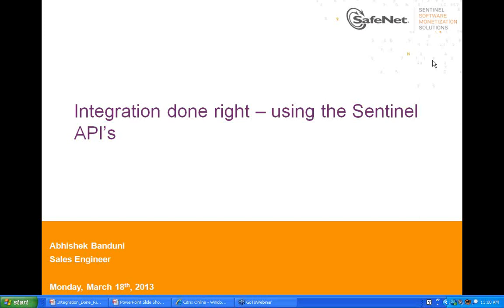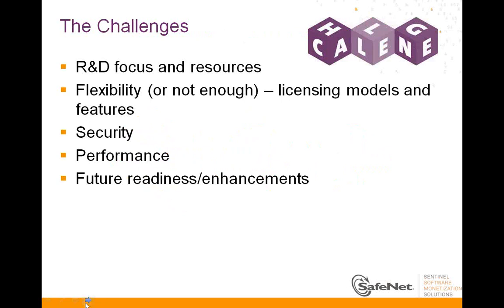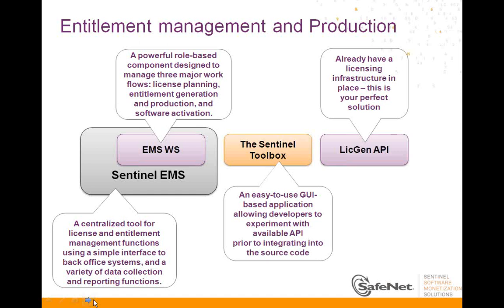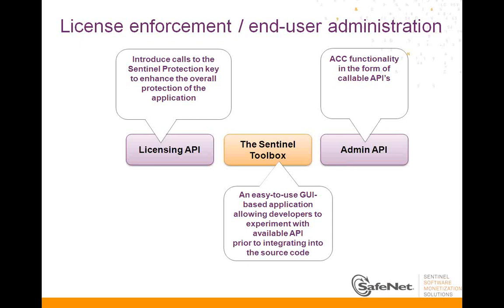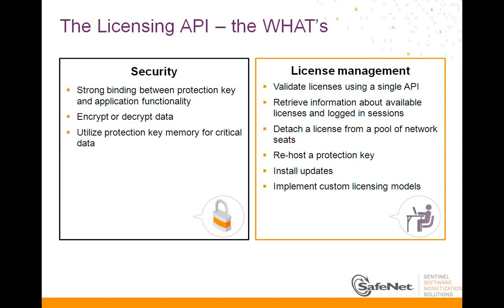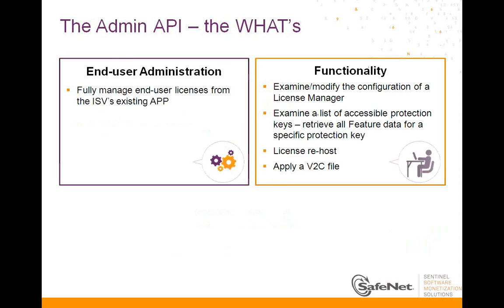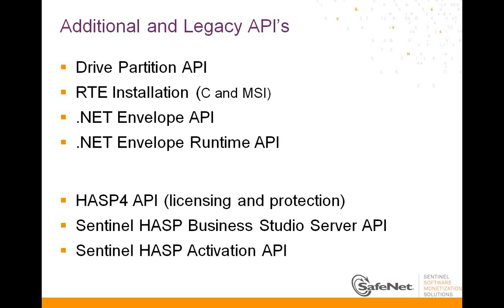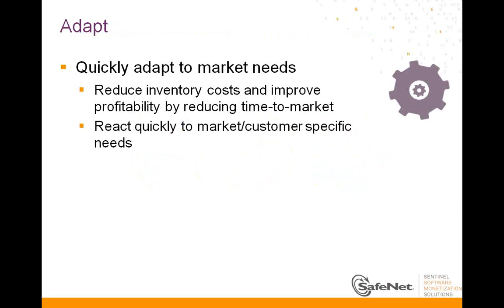Integration Done Right - using the Sentinel API's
View this webcast and learn about the Sentinel application programming interface benefits.

Presented by Abhishek Banduni Principal Solutions Specialist SafeNet.